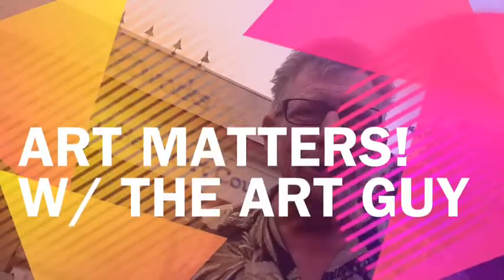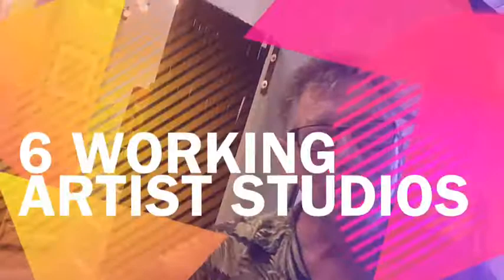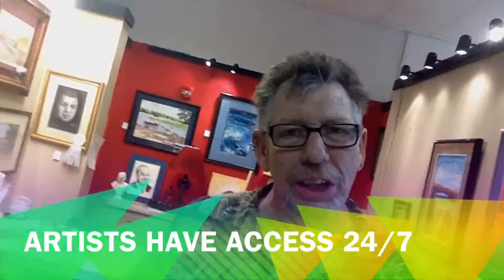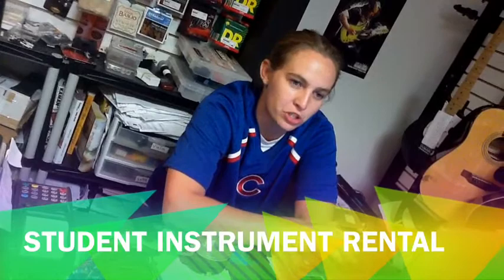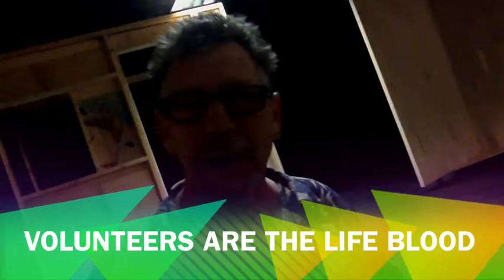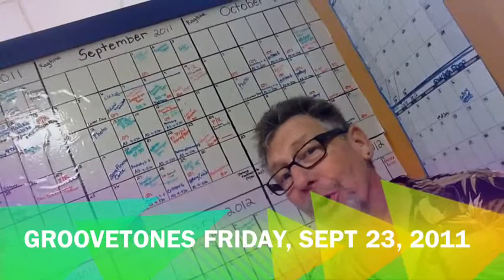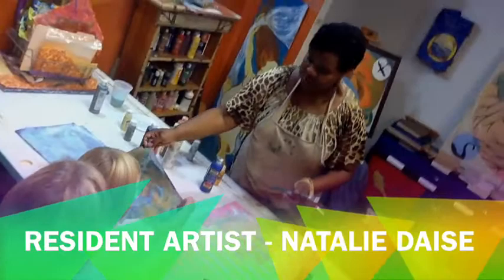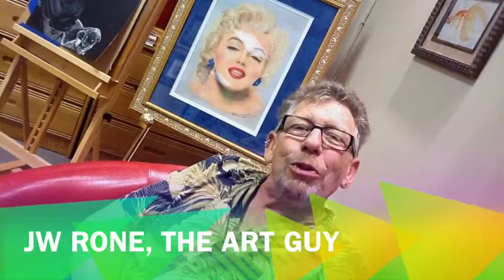Art Matters! W/ The Art Guy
JW Rone, the art guy, gives a guided tour of ARTworks the 12000 square foot community art center in Beaufort, SC. From the gallery to the studios and businesses that make ARTworks what it is to the theater and after school classes.